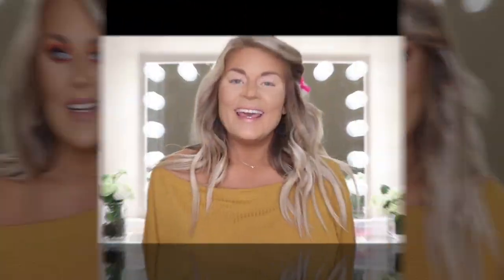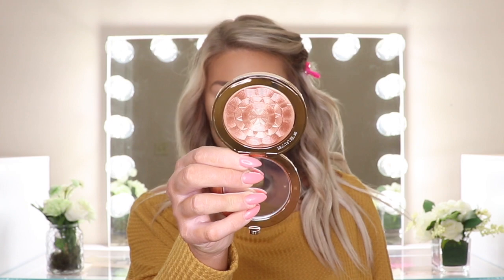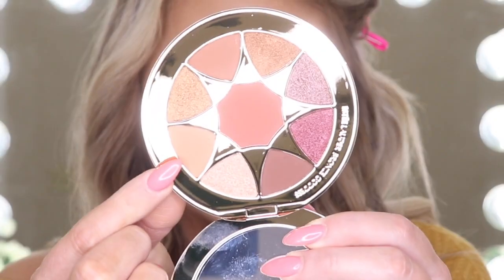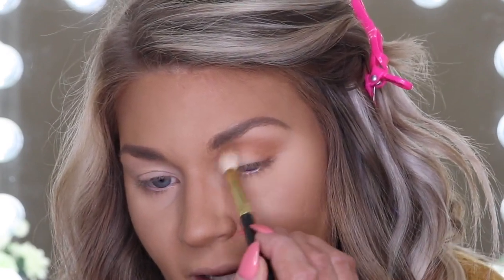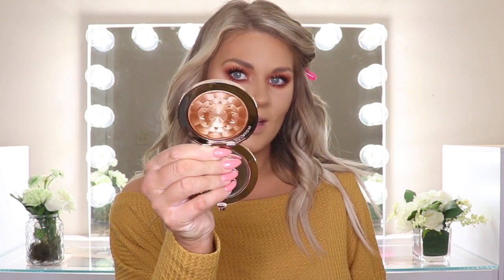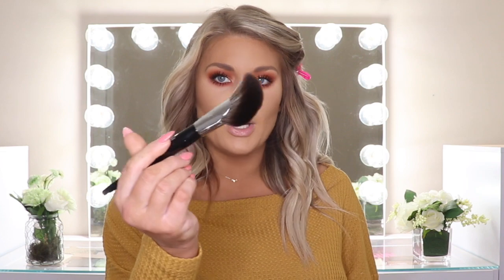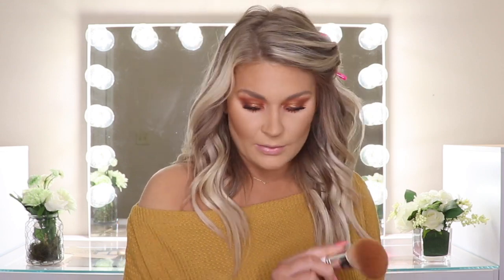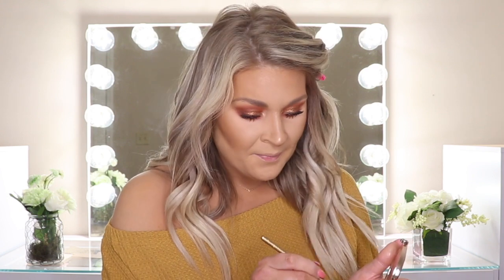ESTEE LAUDER BRONZE GODDESS COLLECTION REVIEW!!!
In today's video I am reviewing the new collection from Estee Lauder, The Bronze Goddess Collection!  This is such a beautiful collection and cannot wait for you to see how it performs!😊

❤️Thank you all for your love and support!  I love you all❤️